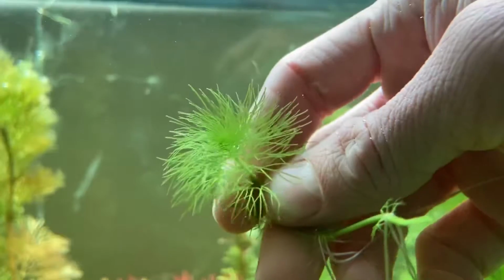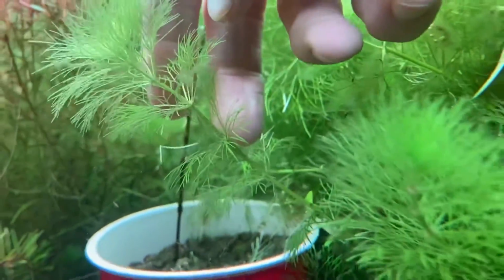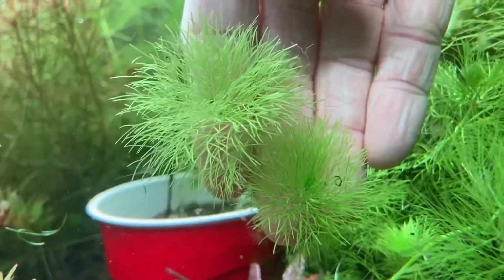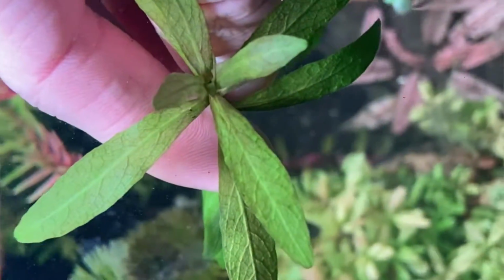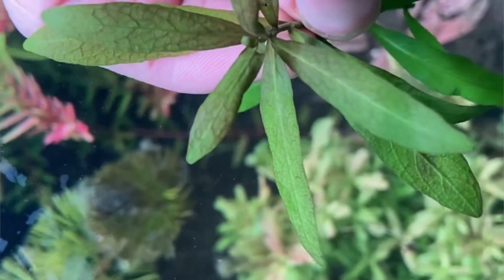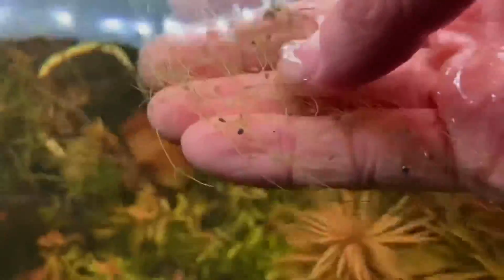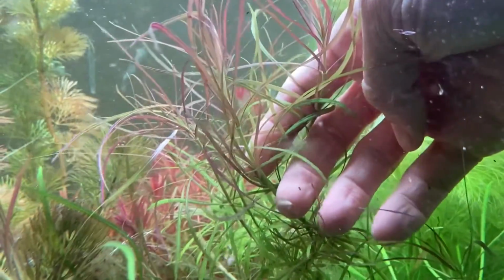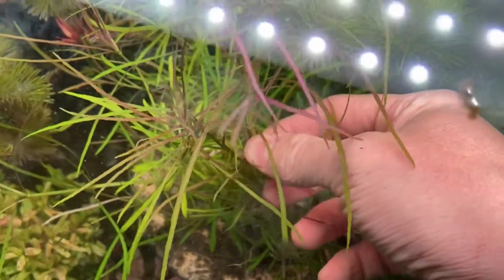Top Five aquarium plants for beginners! With rare Aquarium plants! For your planted Aquarium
Are you looking for some beginner friendly aquarium plants? If so this is the right video!

All of these plants I mentioned above are on my website at Oliversaquatics.con

Be sure to check out my Facebook page if you haven't already!

00:00 Intro
00:30 Basic Care
1:17 Limnophila Sessilfloria
2:35 Persicaria Yellowbush
4:05 Hygrophila Polysperma Roservang
6:12 Ulticaria Gibba
7:22 Pogostemon Stellus Octopus
8:36 Outro